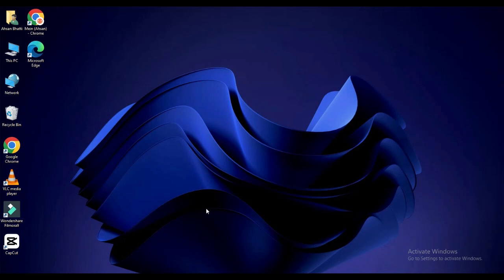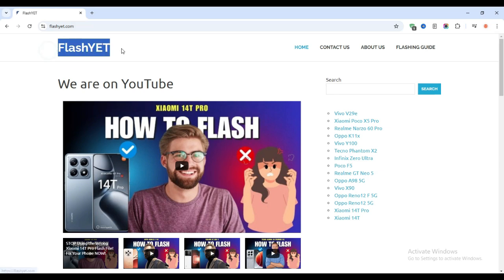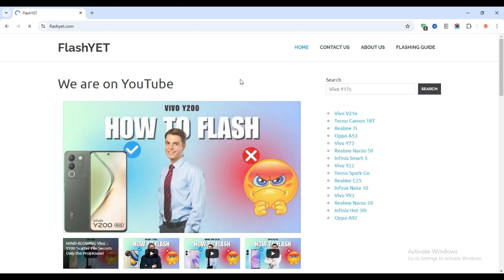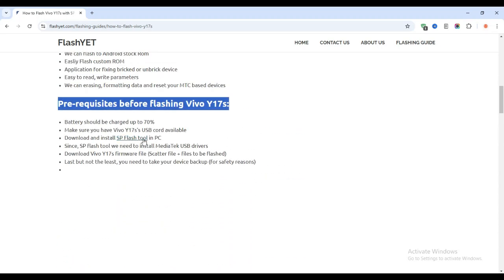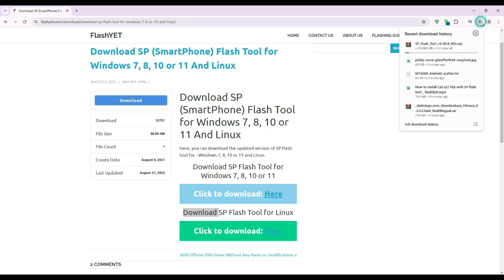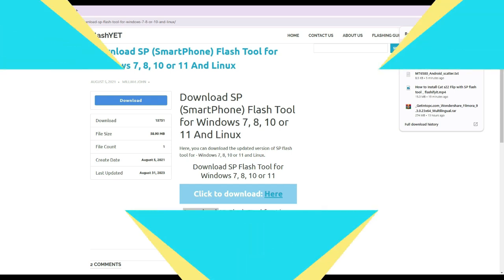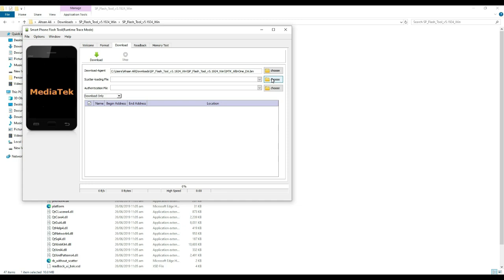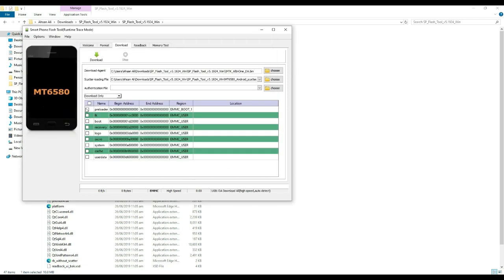The WORST Flashing Mistakes You're Making with Your Vivo Y17s!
Don't FLASH Your Vivo Y17s WRONG!

What's Hiding in Your Vivo Y17s Flash File?

Are You FLASHING Your Vivo Y17s to DEATH?

Vivo Y17s Flashing Secrets You Never Knew EXISTED!

Vivo Y17s Scatter File Secrets Revealed!
Want to UNLOCK Your Vivo Y17s's Full Potential? Watch This Now!
THE FASTEST Way to Flash Vivo Y17s with SP Flash Tool Today!
Avoid These Common Vivo Y17s Flashing Mistakes!

Get Your Vivo Y17s Flashed in Minutes with This Easy Trick!

What's the BIGGEST Vivo Y17s Flashing Mistake You're Making?

In this video I will tell you about flashing of Vivo Y17s so watch complete video and like then once share. Flashing guide with sp flash tool by connecting your mobile with pc.

By watching this tutorial you can also flash the Vivo Y17s.

1. We can flash to android stock Rom
2. Easliy Flash custom ROM for Vivo Y17s
3. Application for fixing bricked or unbrick device
4. Easy to read, write parameters
5. We can erasing, formatting data and reset your MTC based devices as Vivo Y17s

1. You will have Pc or have Laptop
2. You need USB data cable for the device
3. Drivers download (MediaTek USB-VCOM drivers)
4. Download Scatter file and files to be flashed
5. Note Backup the device